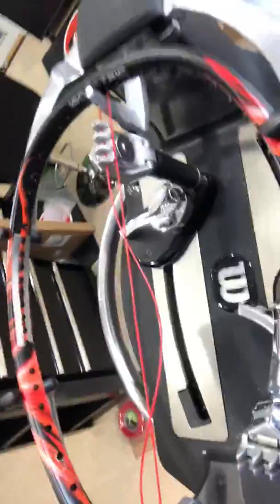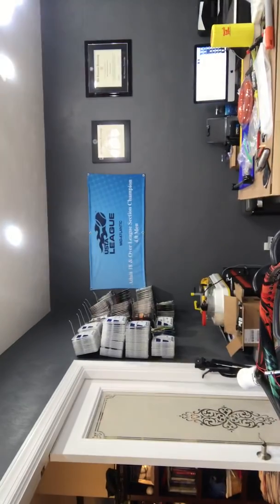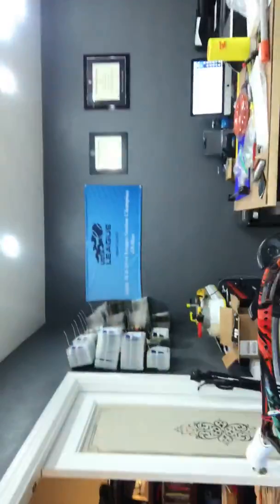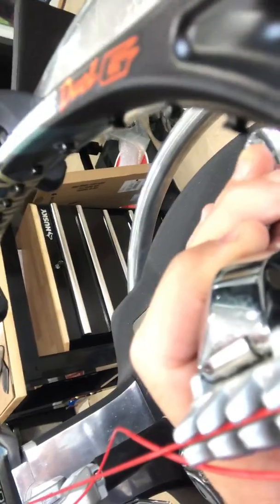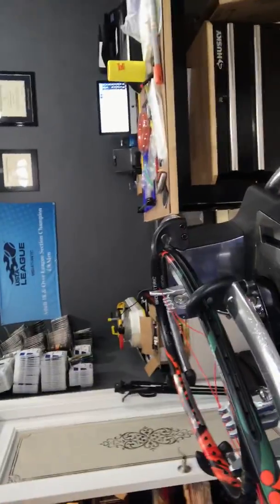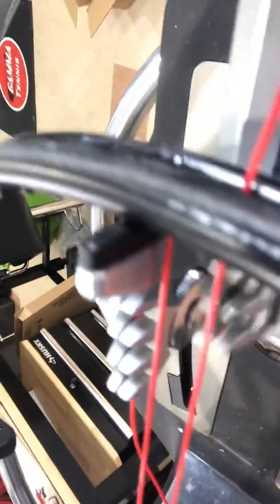Clamp Pressure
Just a quick video discussing clamp pressure so you don’t leave marks on the string.